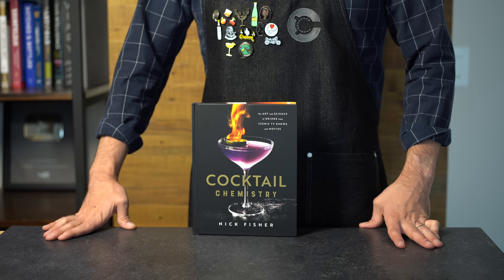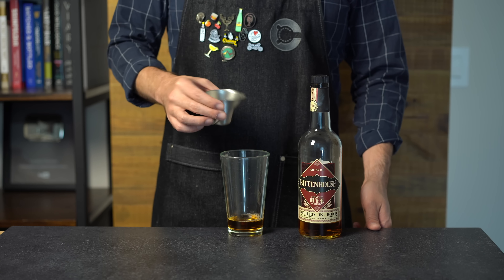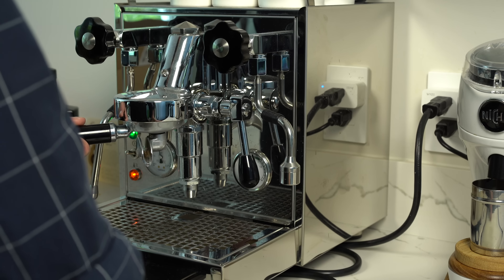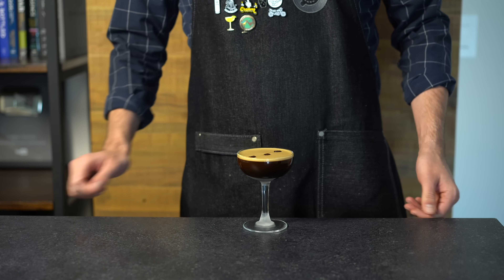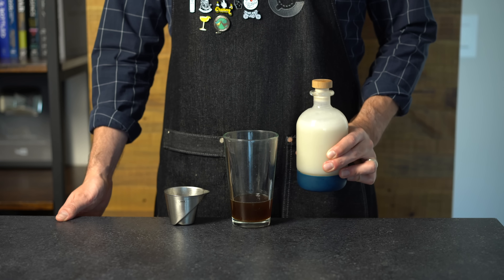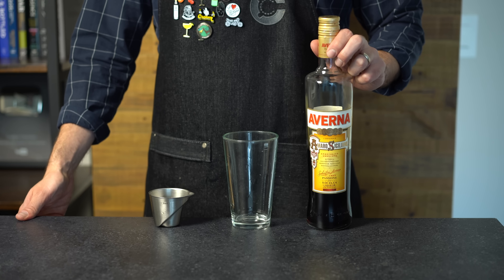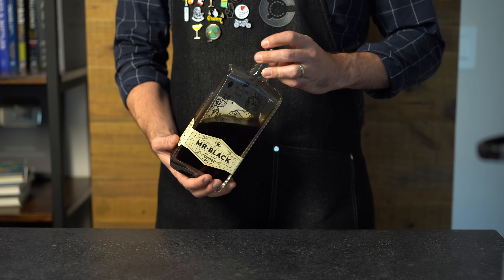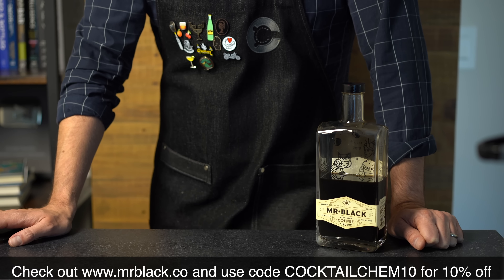The 3 Best Espresso Martini Variations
RECOMMENDED GEAR